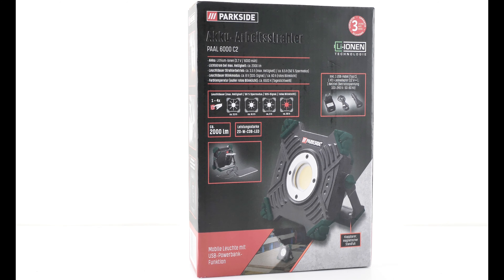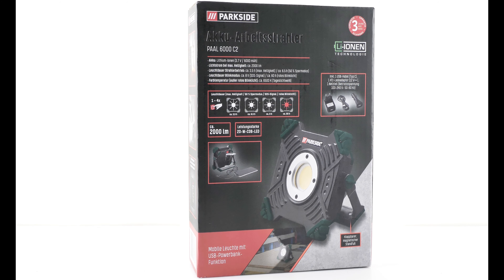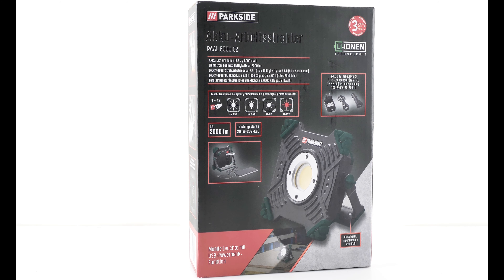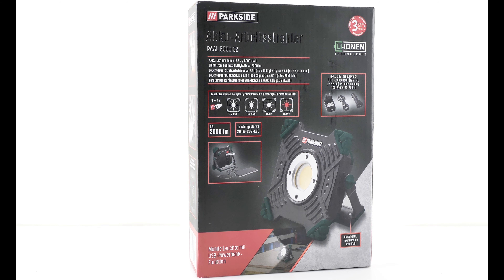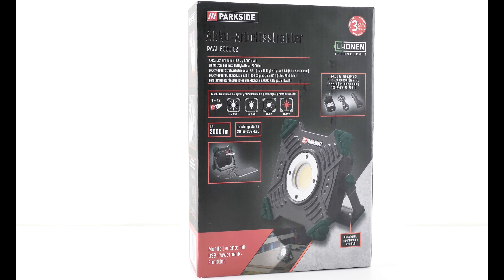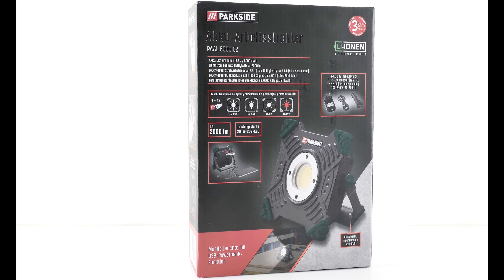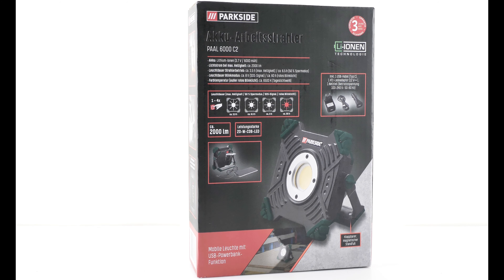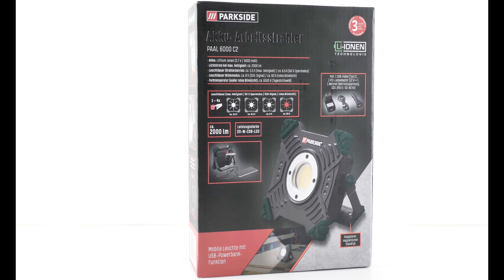PARKSIDE® Arbeitsstrahler PAAL 6000 C2